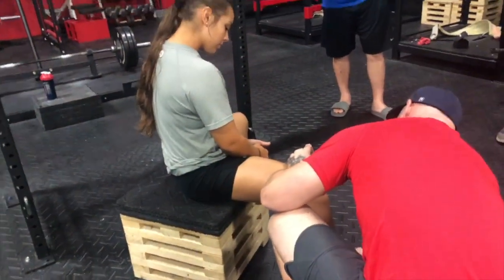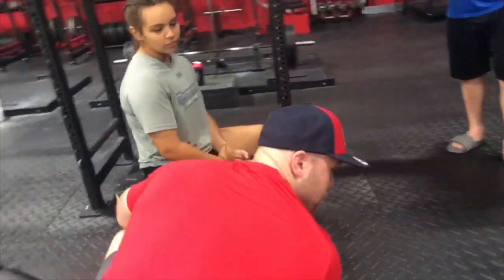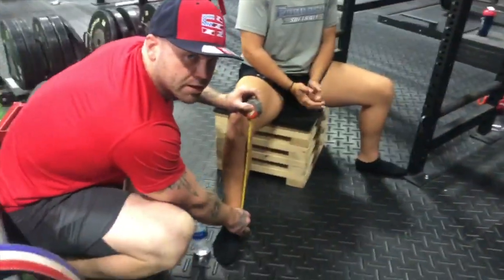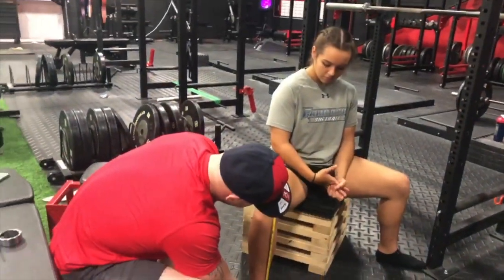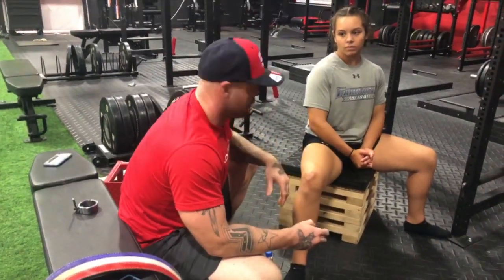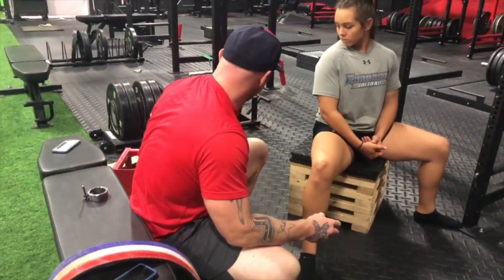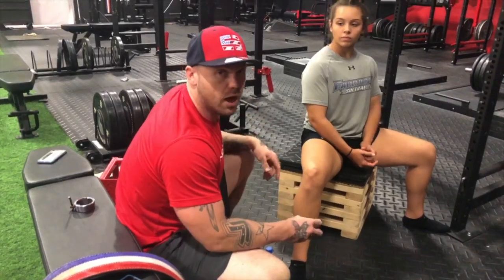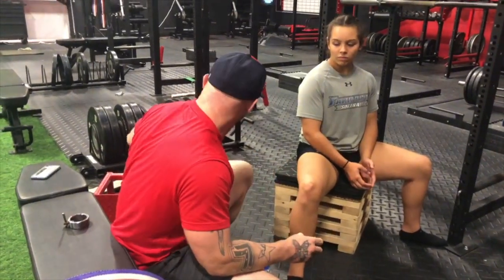HOW TO: Measure your Parallel Box Squat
Measuring a box squat as an athlete or for your athletes as a coach can be a tough task, and it's even worse when the social media gym bro warriors come flaming your kids for a "high squat"

In the quick video I'll give you a way to make sure you can get legit depth that will translate to Great Hamstring and Glute Development and keep more of the keyboard warriors and Fantasy League world record lifters off you and your athletes case...

For a more detailed breakdown of the Box Squat and How to measure it